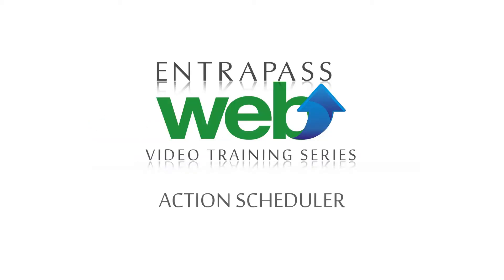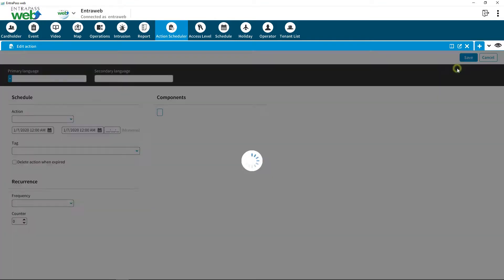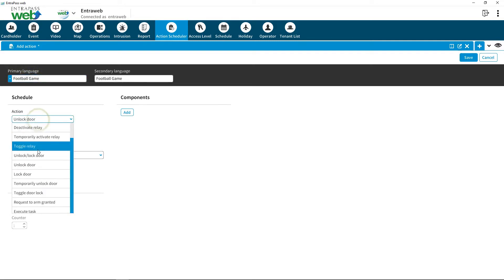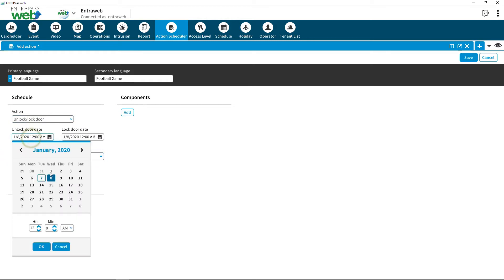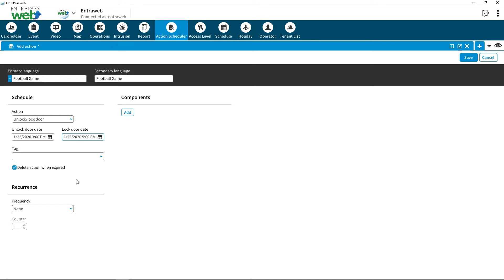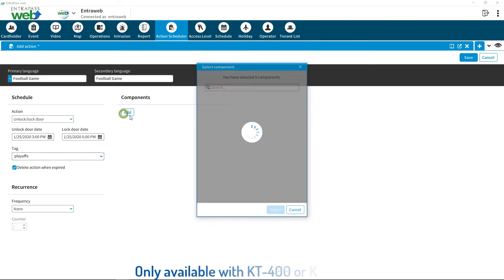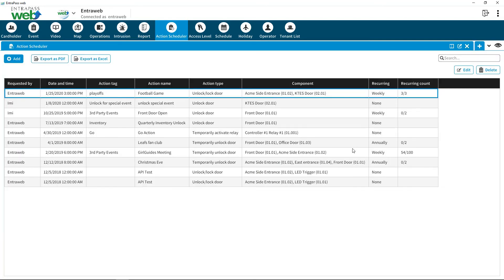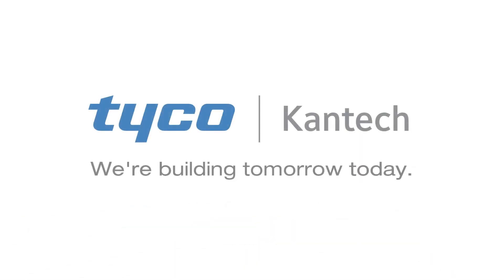EntraPass web v8.0 Training - Action Scheduler